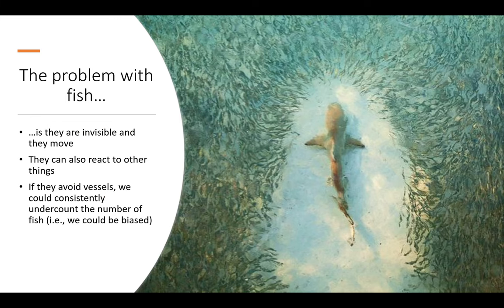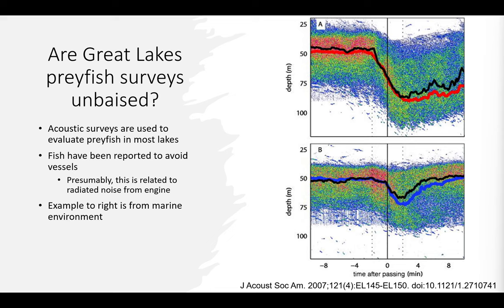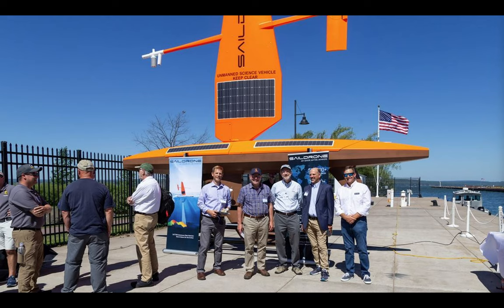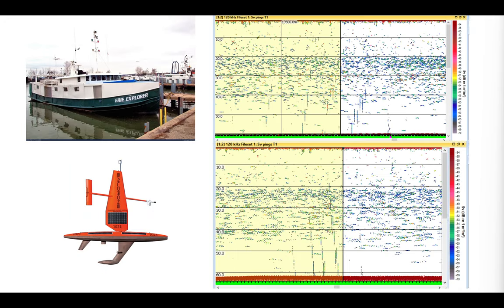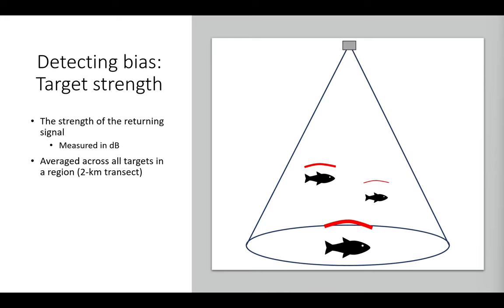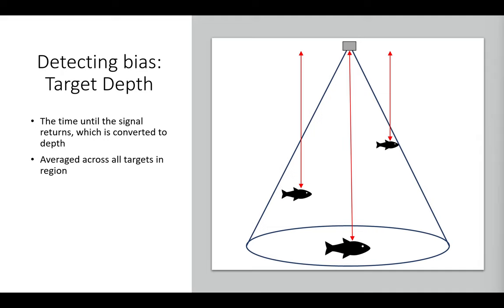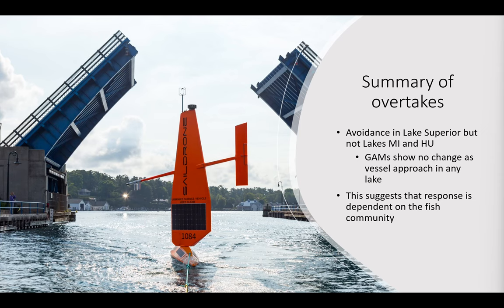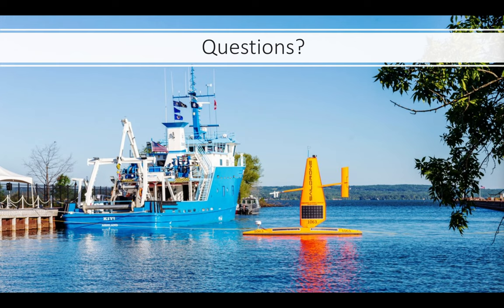LMC 9 Do fish avoid research vessels in the Great Lakes?